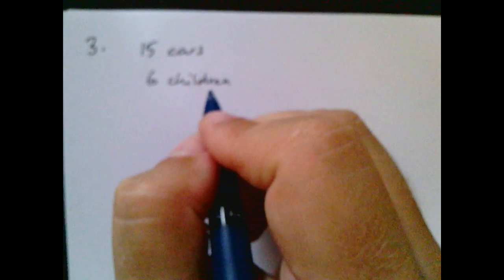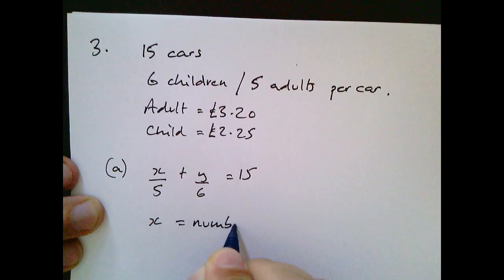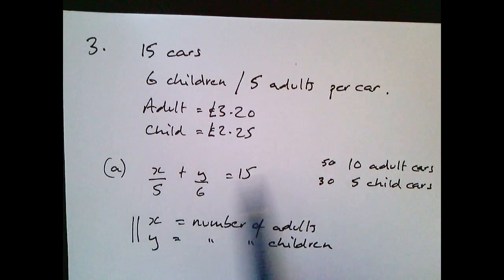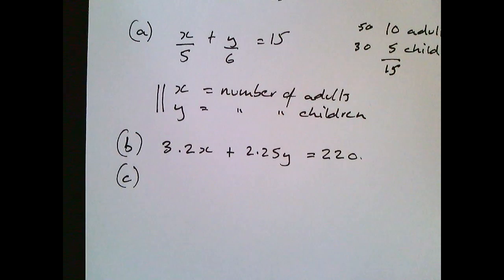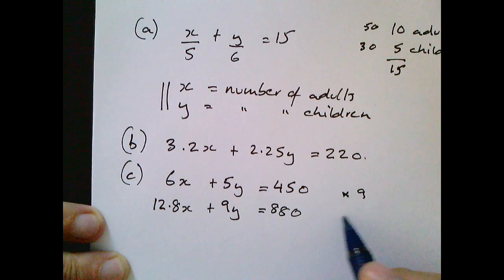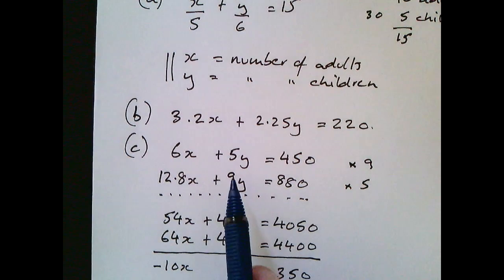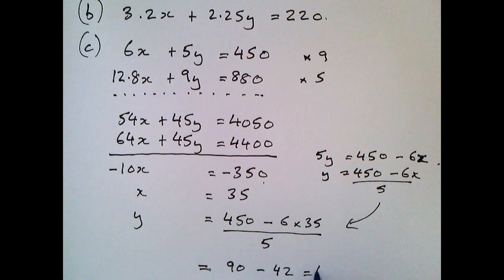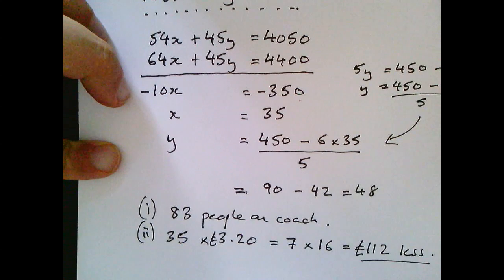Eton KS Maths B 2014 Q3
Homemade answer. Do let me know if you see mistakes, better solutions or have questions about the explanations. Hope it helps.

Do be aware that, as the school says on their site, there's no official mark scheme.